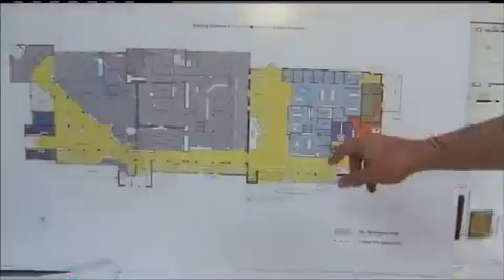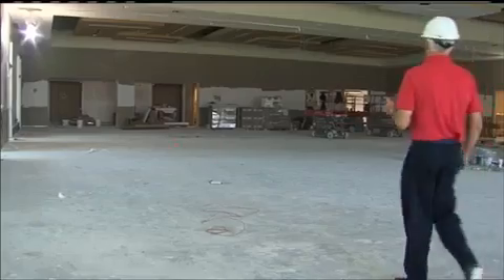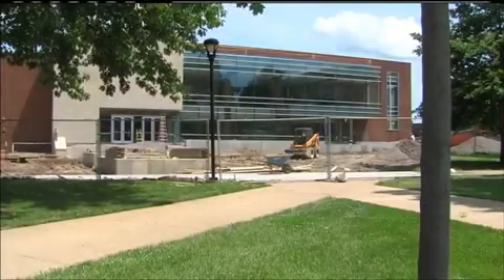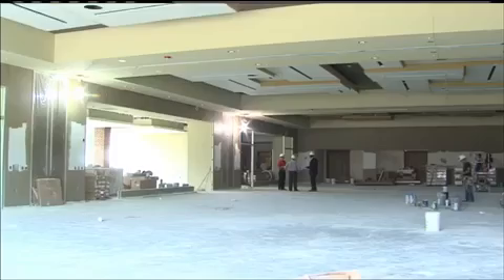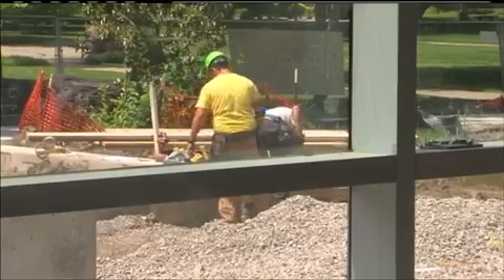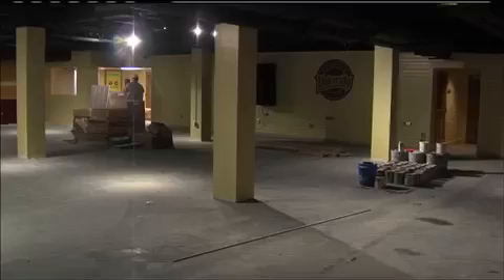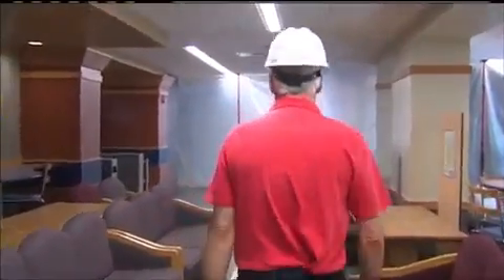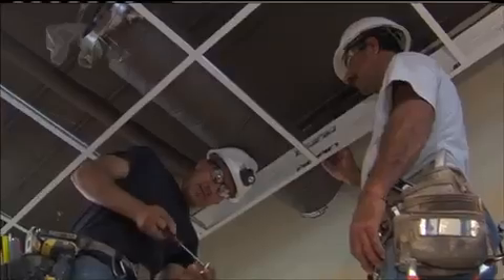PSU Overman Student Construction PKG